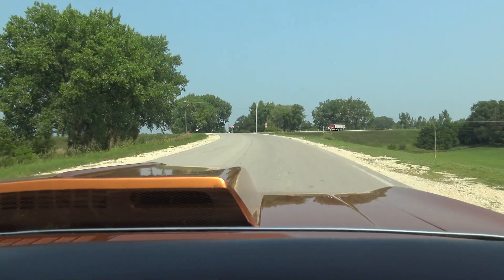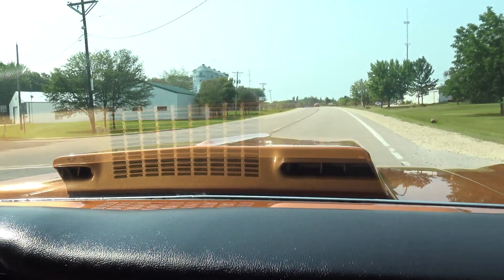1971 Chevy Nova (SOLD) at Coyote Classics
Vehicle Description
Check out this Pro Street Show Quality 1971 Nova done in a Stunning Silver with Pewter two tone paint with a custom interior.  This is not just your typical go fast car it drives awesome down the street and interstate as well.  Its powered by an electrifying sounding and powerful 383 putting out approximately 450HP and backed up by a smooth shifting automatic transmission.  It comes equipped with power steering, front disc brakes, MTX Speakers, electric door poppers, B&M shifter,  dual exhaust, cowl hood and is riding on a nice set of American racing chrome torque trust rims.  This car rips and is guaranteed to put a smile on your face.  Inside and out this is one outstanding build and is ready to drive to your next classic car event!

" Life's too short to drive boring cars!"